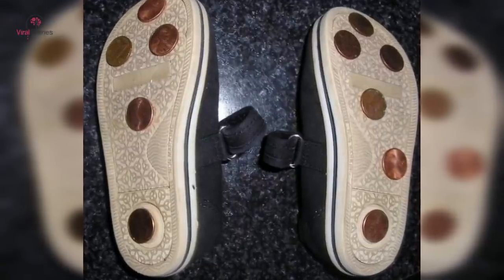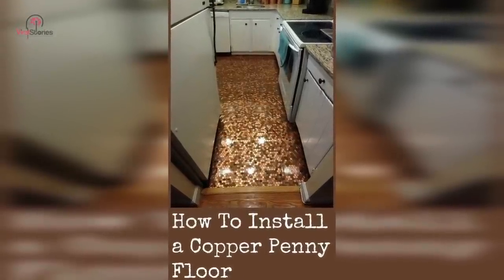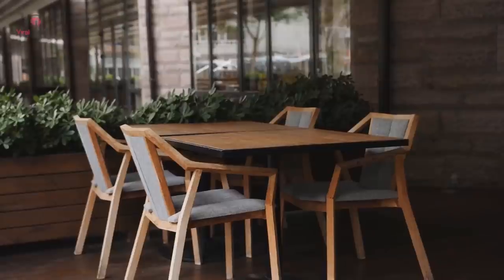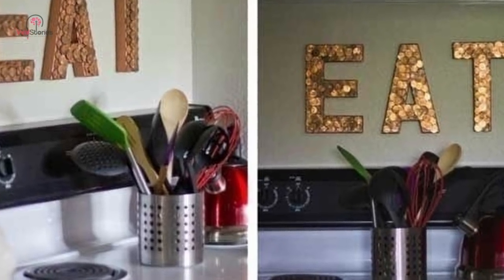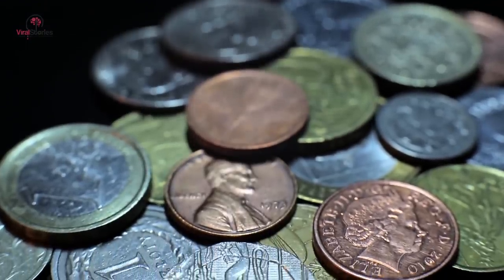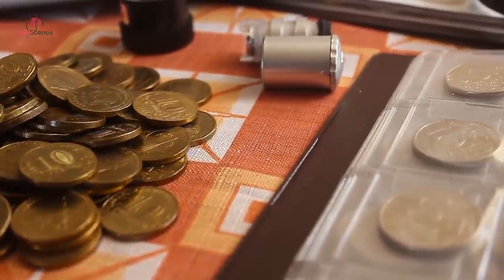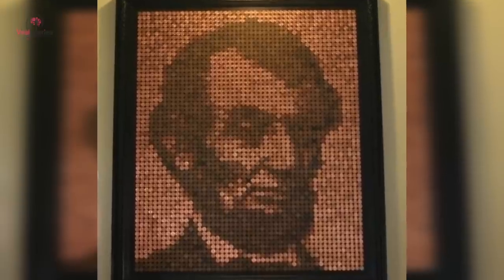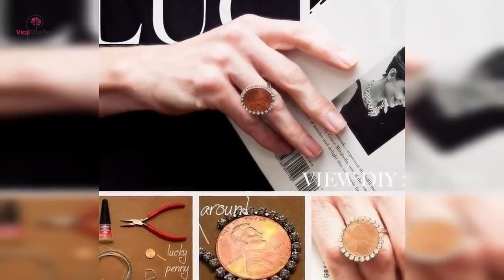Mom Glues Pennies To Her Daughter’s Shoes – When I Learned Why, I Was Excited To Do It Too!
There's an old saying that goes, "Find a penny, pick it up, all day long you'll have good luck!" And while the penny might be the symbol of good fortune that we all love to find, it turns out it's got some other interesting uses as well -- and all of them have to do with creating masterful DIY projects around your home. From floor upgrades to table finishes to makeshift tap shoes, there are a million and one uses for the coin that everyone seems to have but never takes to the store and spends. Now, you don't have to feel so guilty about all those pennies you've stockpiled in a jar -- you can actually put them to good use. We've chosen 20 of the best DIY penny projects below, so gather up your loose cents and start planning. A penny might be worth next to nothing, but what you can create with them are priceless.Who knew that something technically worth so little could be so valuable around the house?